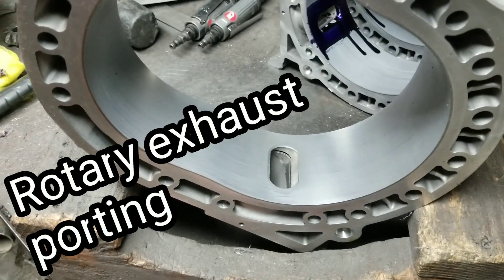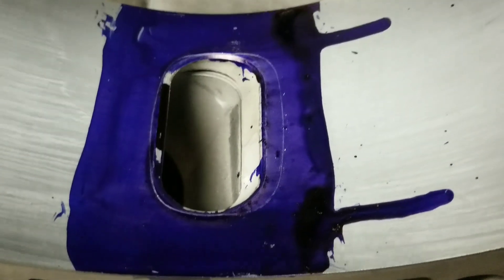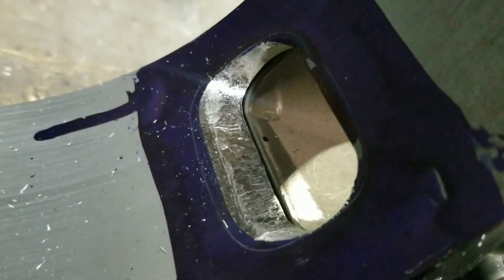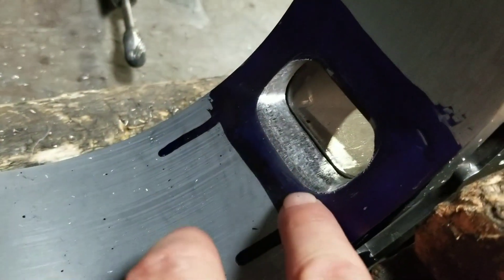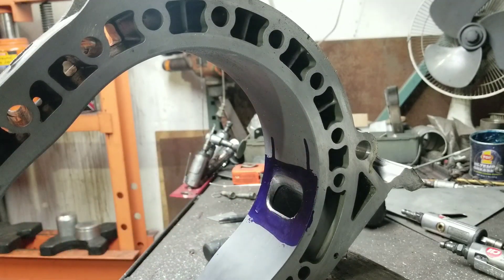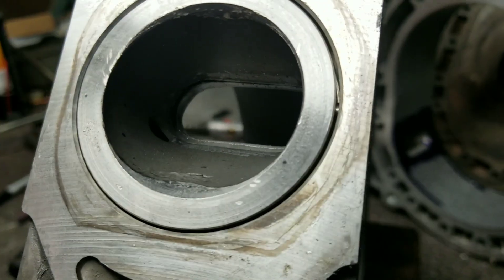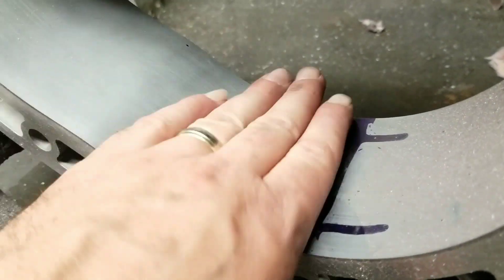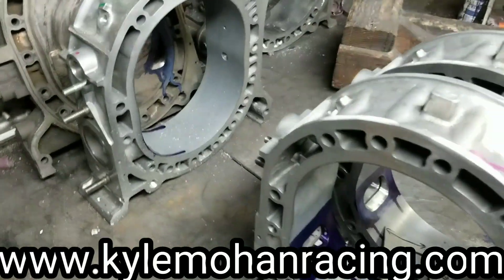Rotary Exhaust Porting #1 Pro tips, Rotary Porting / Engine Exhaust Rotor Housing Porting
Pro tips from Kyle Mohan Racing

Video 1 out of 3 regarding Exhaust porting and information.

how to get better performance with exhaust porting.

Templates and videos available.